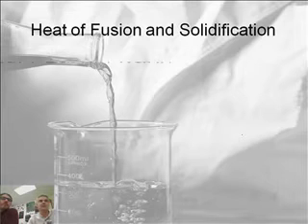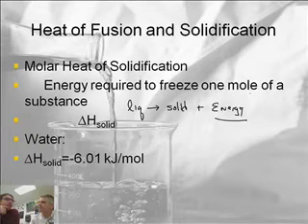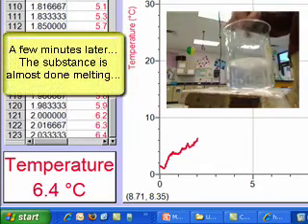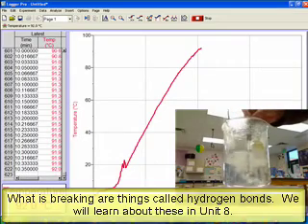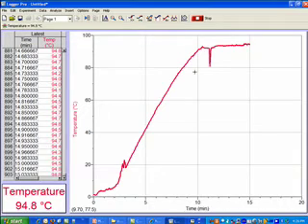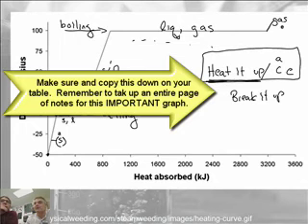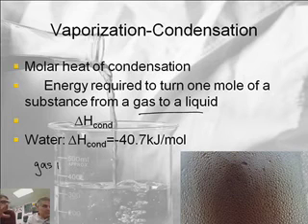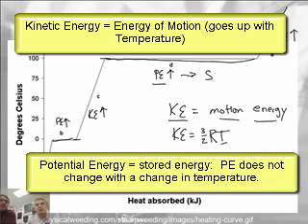conceptual phase change diagrams